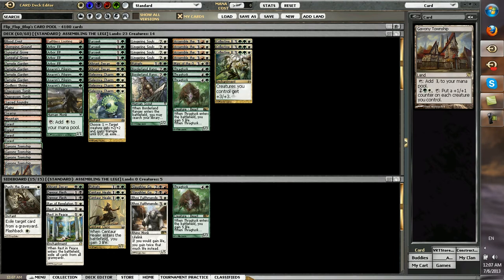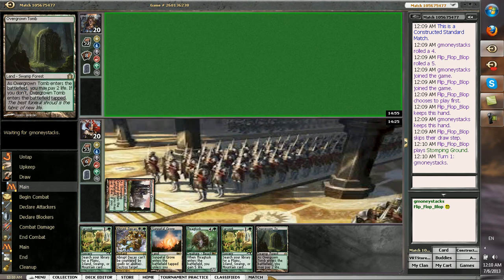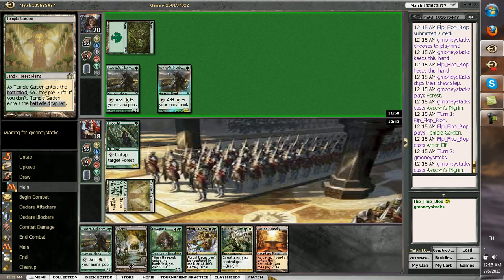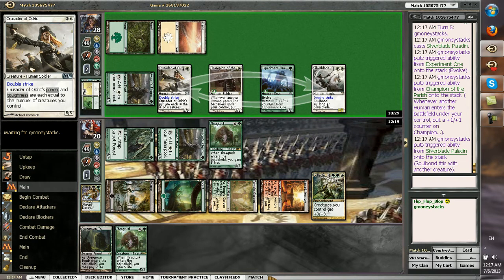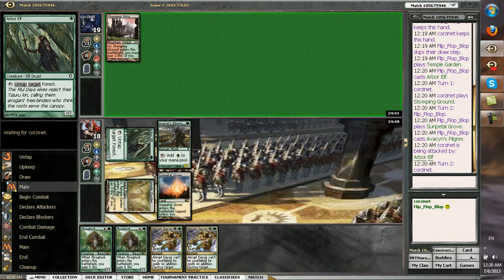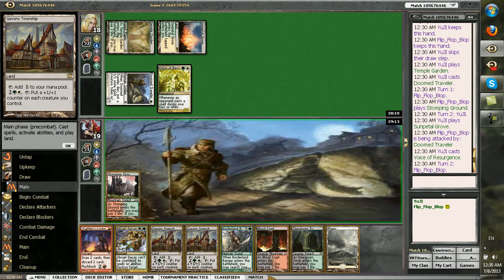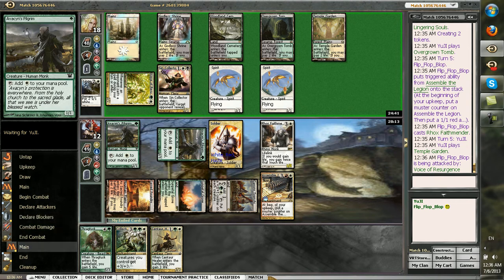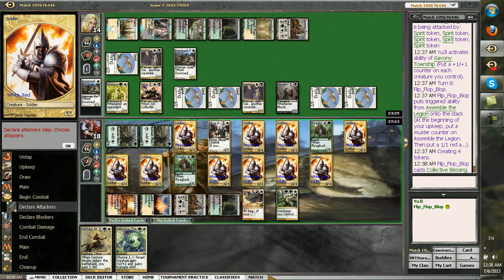MTGO {STANDARD} ASSEMBLING THE LEGION